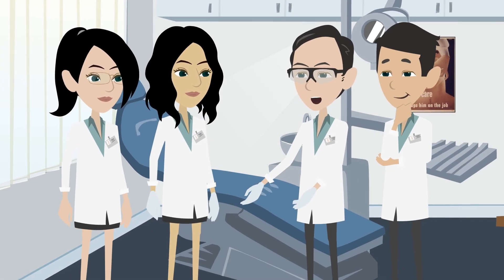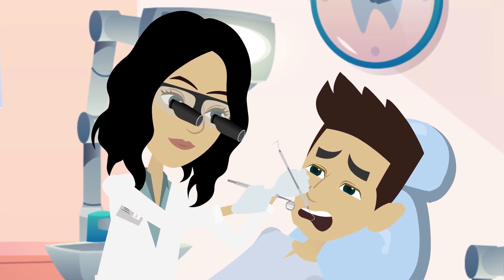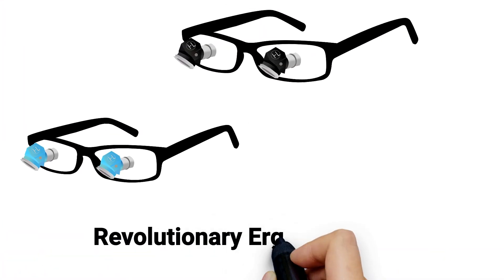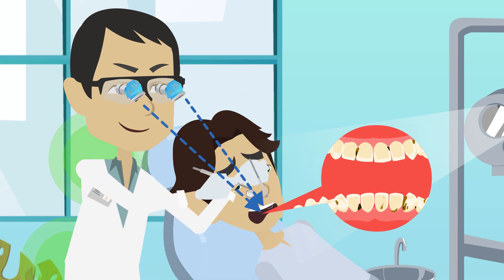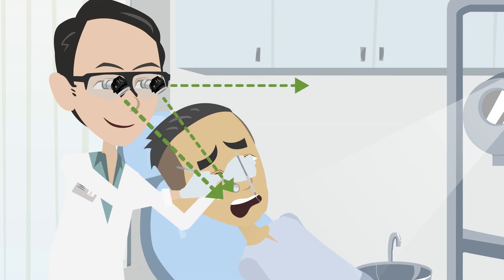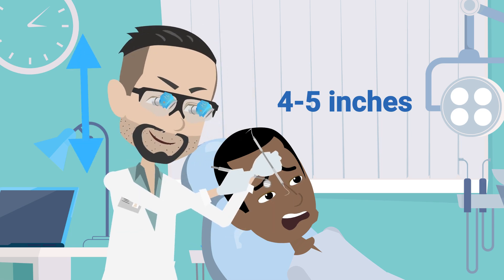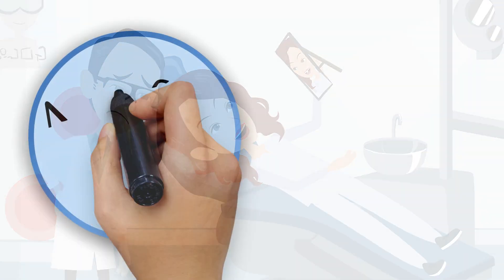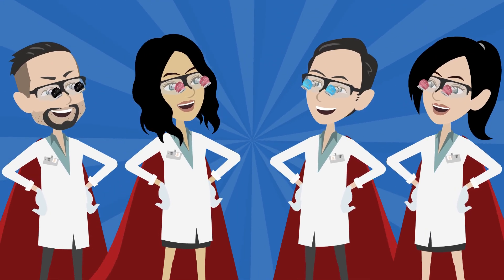Dental Traditional Loupes vs. Ergonomic Loupes vs. Ergo-Loupes®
🔍🦷 Delve into the Evolution of Dental Loupes! 🌟 Curious About the Differences? This Video Has ALL the Answers! From Old-School to Ergonomic, We Break it Down! 💡 Discover the Hero Loupes - Ergo-Loupes® Advantage Over Other Ergonomic Options! 🚀 Upgrade Your Loupes NOW for MAXIMUM Benefits & Unleash Your True Potential! 🌟